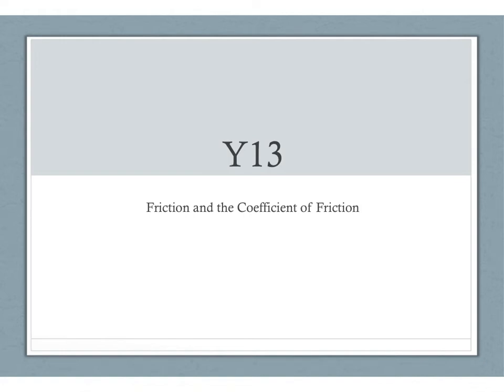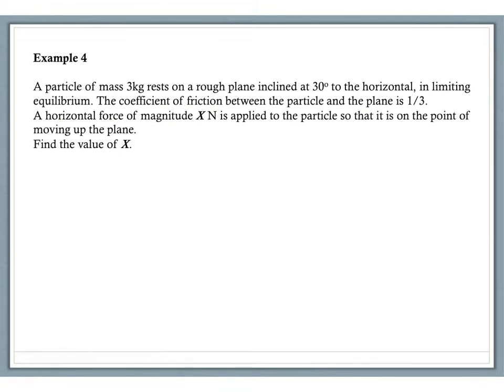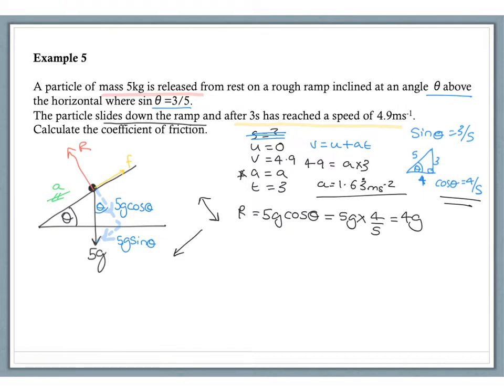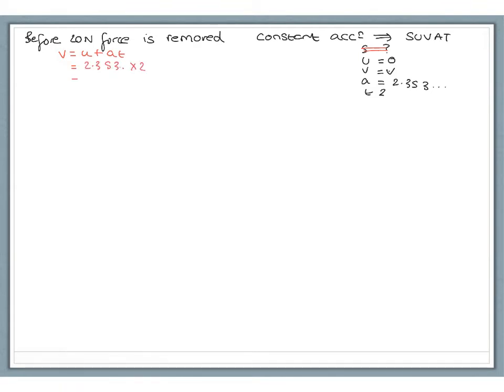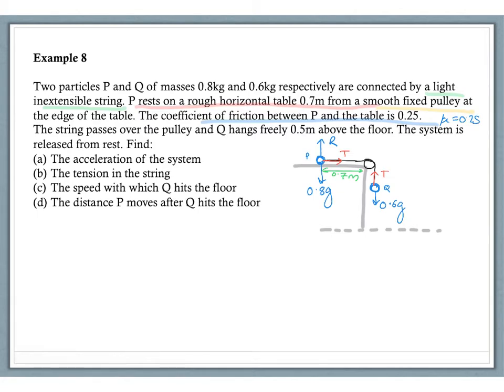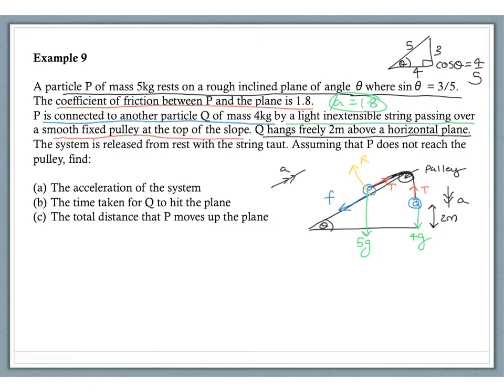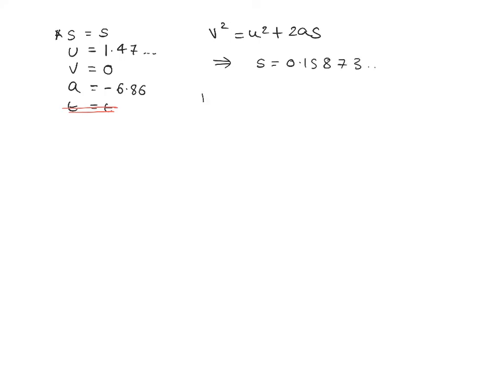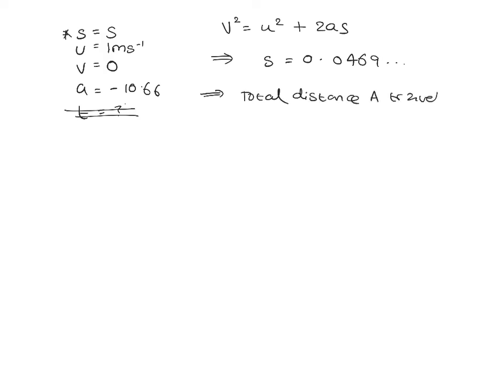Year 13 NDA Friction and the Coefficient of Friction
Just a note - in Qu9 the coefficient of friction is mistakenly said to be 1.8 it should be 1/8. The correct value is used in the question! Sorry!